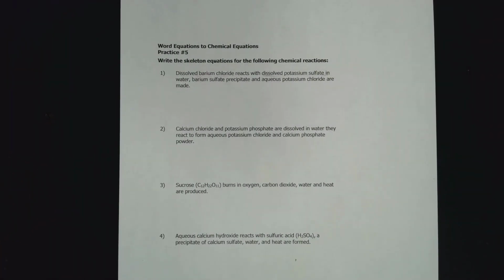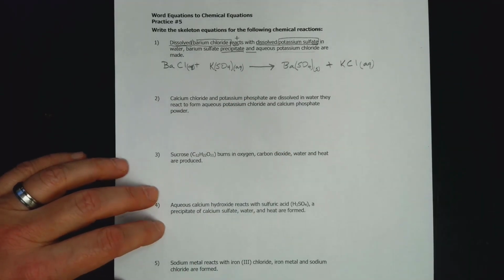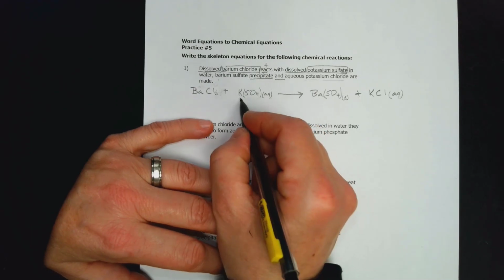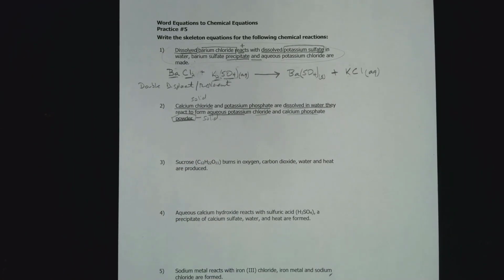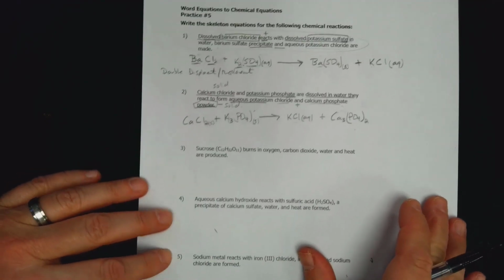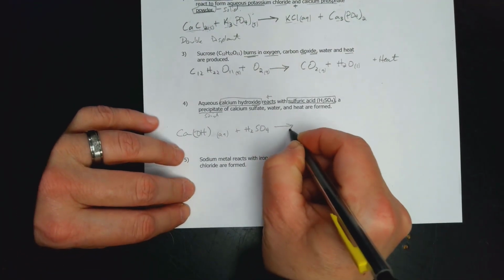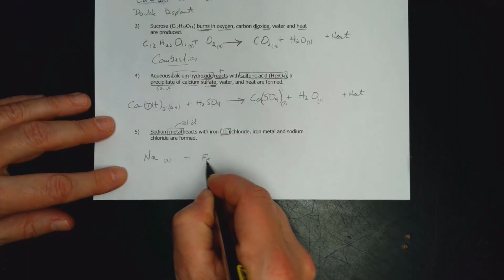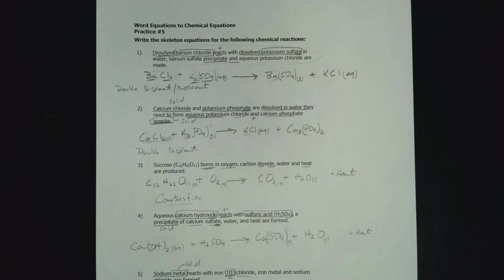Word Eq to Chem Eq Practice 5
Ms. Brothers goes over Practice Practice 5 which is word equations to chemical (skeleton) equations.